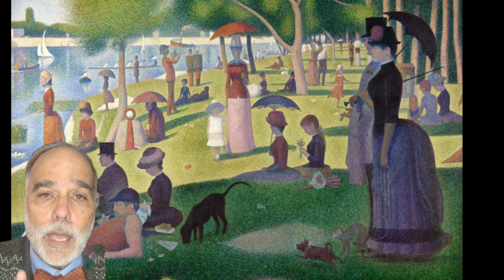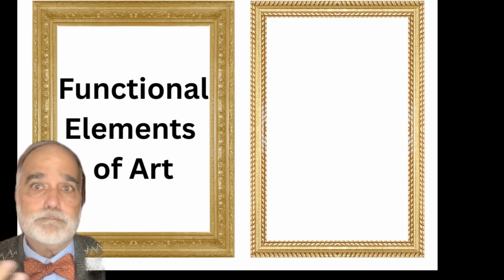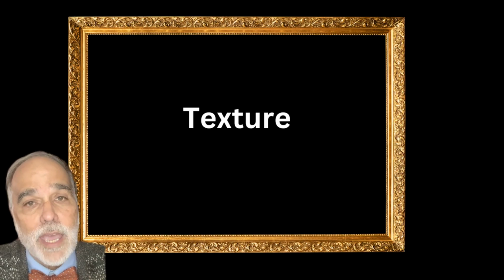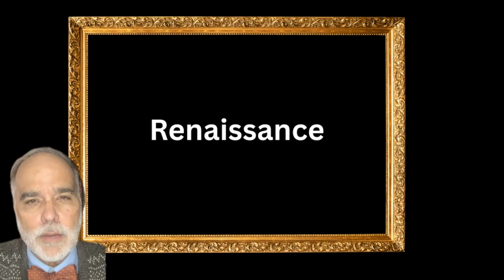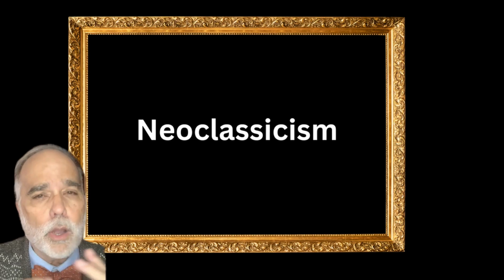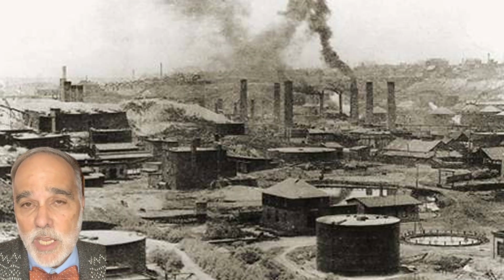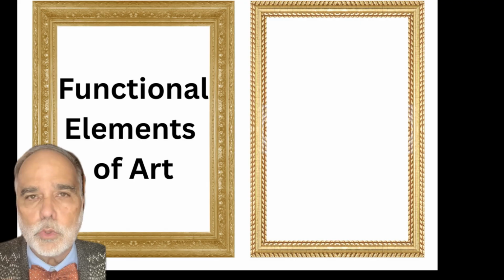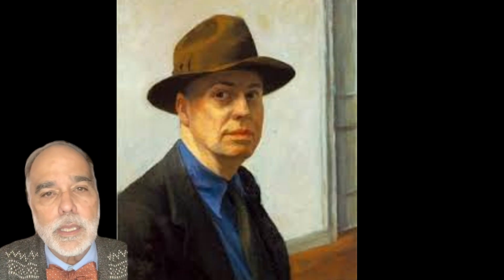The Confidence-Building Solo Activity That Anyone Can Do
When you’re navigating life on your own, you want more than just ways to “kill time.”
You want solo activities that:
• Build your confidence
• Make you feel more connected to the world
• Give you something to look forward to

This isn’t about becoming an art expert or memorizing facts. It’s about one simple solo practice that can quietly transform how you see yourself and your life.

In this video, you’ll learn how to:
• Start looking at art without feeling intimidated
• Turn a museum visit (or art book at home) into a personal ritual
• Use paintings to reflect on your own stories of loss, joy, and reinvention
• Let art keep you company when you’re on your own
• Build a repeatable solo activity you can do almost anywhere

If you’re over 50 and looking for meaningful solo activities that enrich your inner life — instead of just filling the calendar — this is for you.

⏱ CHAPTERS:
0:00 Why This Solo Activity Changes Everything
0:18 Getting Past the “I Don’t Know Enough About Art” Feeling
0:53 A Simple Step-by-Step Way to Look at Any Artwork
2:47 Using History to Make Art More Personal
6:25How This Builds Your Confidence Over Time
8:12 Letting Art Be Your Conversation Partner
10:15 Making This a Solo Ritual in Your Life

If you’re navigating life after 60 — solo or not — and want more meaningful, confidence-building ways to spend your time, you’re in the right place.